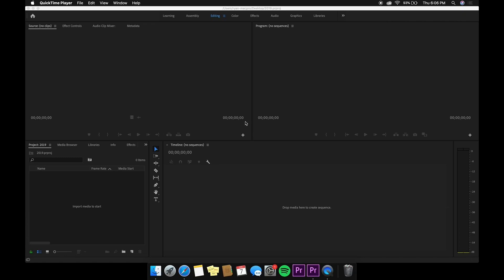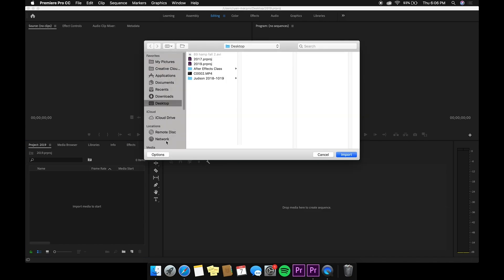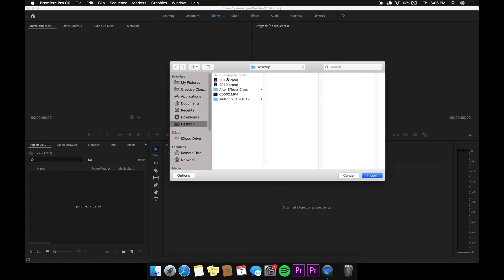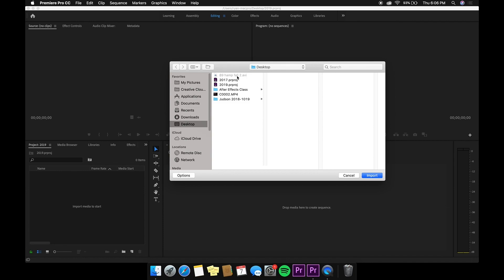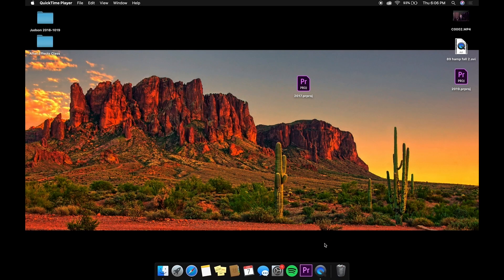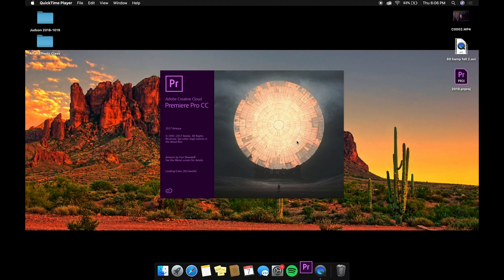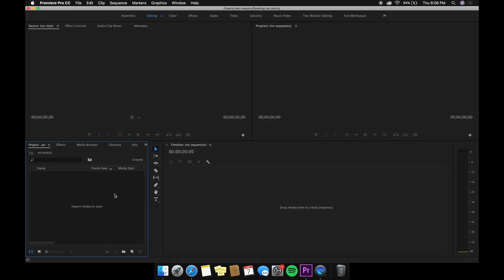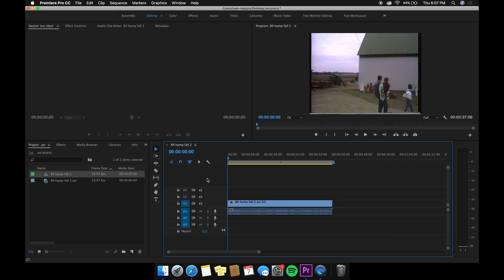CAN'T IMPORT .AVI FILES INTO PREMIERE PRO | (WATCH THE UPDATED SHORT IN DESCRIPTION)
Importing .avi files into Premiere Pro CC tutorial/fix. This is the only option that worked for me in order to import .avi files. I know it's not great having to go back in versions. Let me know if you have found another solution or if Adobe has solved this issue already. Hope it helps!